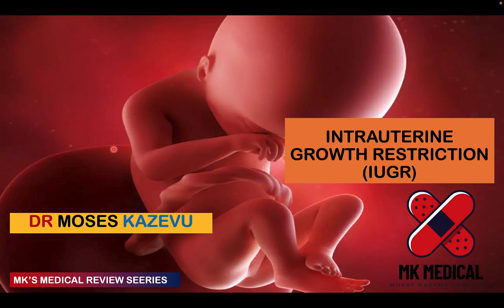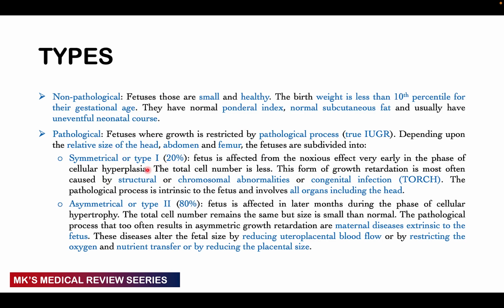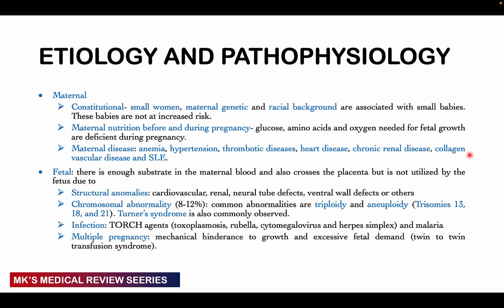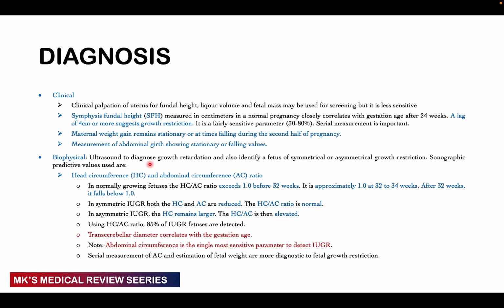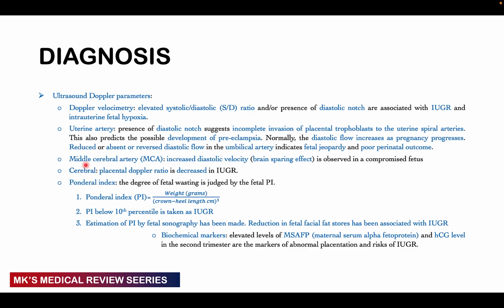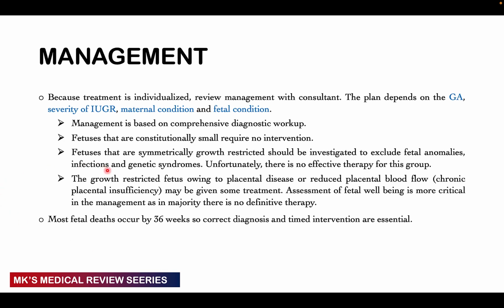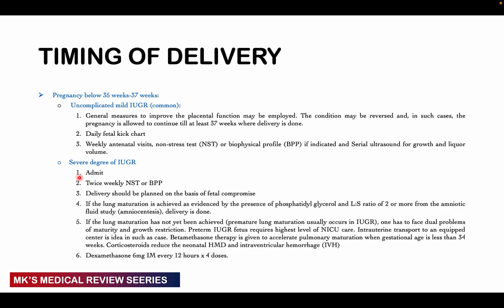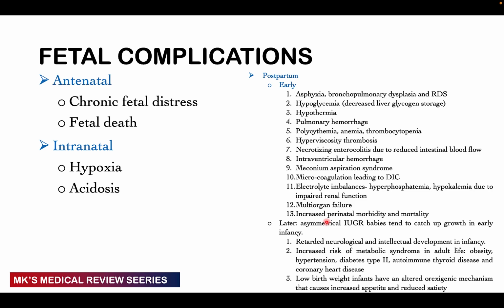Intrauterine Growth restriction || IUGR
Mk's Medical review on intrauterine growth restriction (IUGR)